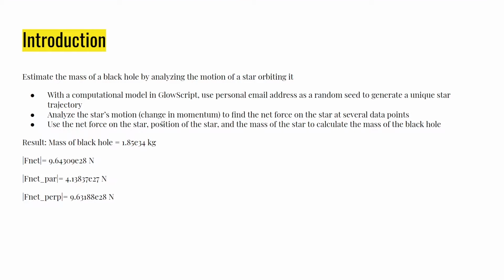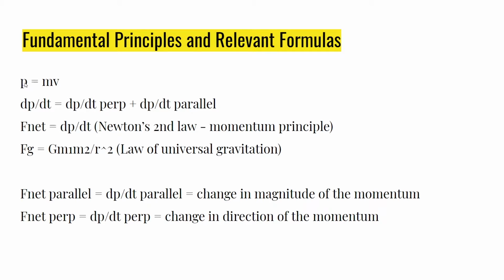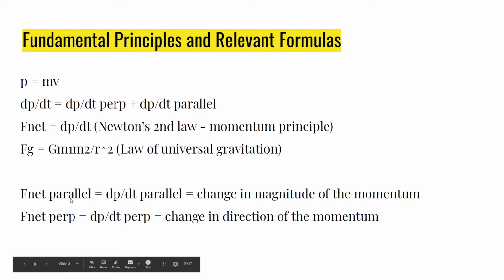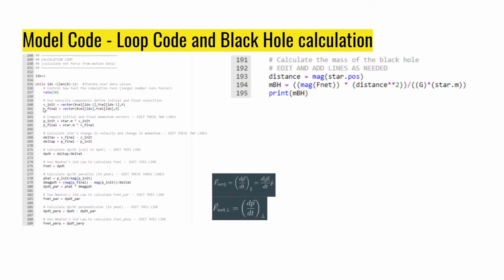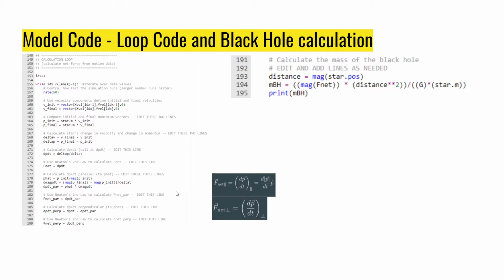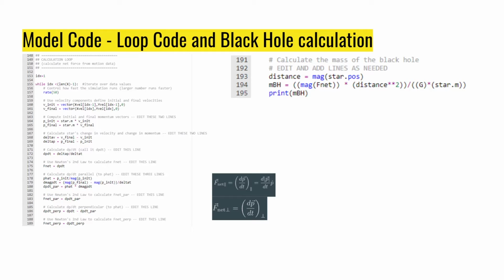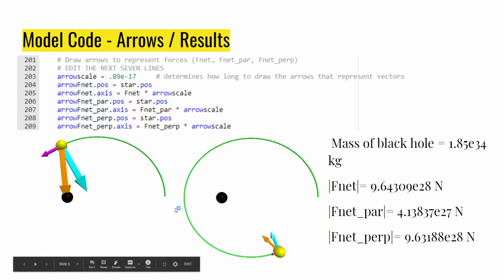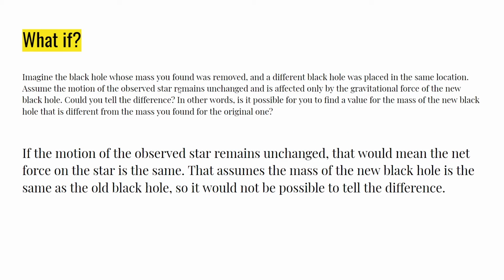GT PHYS 2211 Lab 3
physics is cool!!